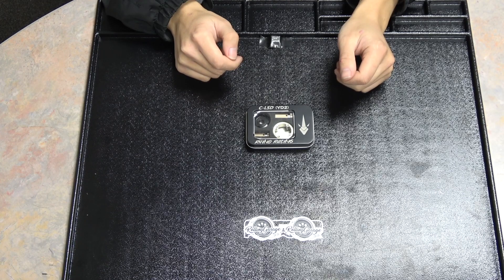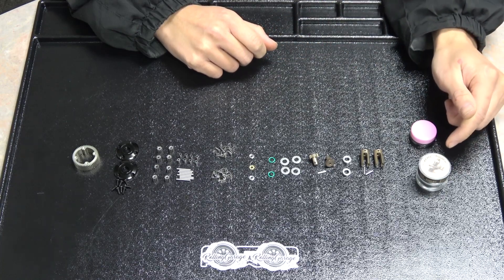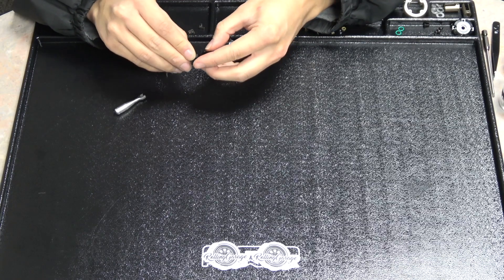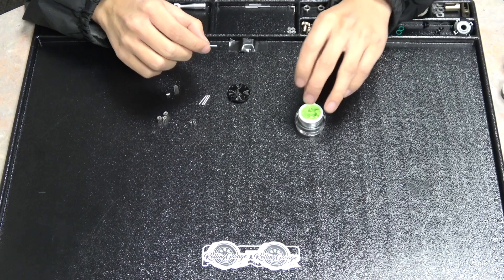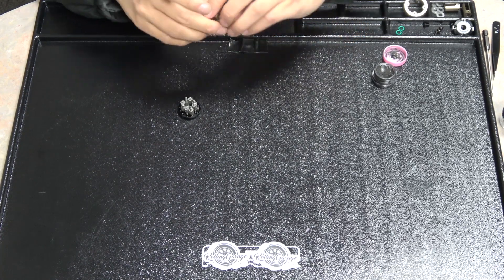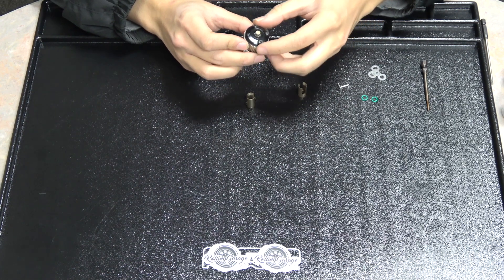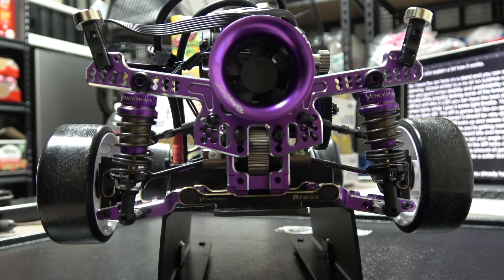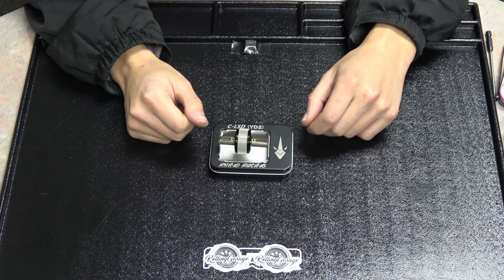How To Build A Rhino Racing C-LSD - Mitch-Spec TUTORIALS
Mitch from Rolling Garage RC shows you how to build your Rhino Racing C-LSD for your 1/10 scale RC drift car and reviews tuning and advantages of the LSD.

00:00 - Intro
00:45 - Parts, Tools and Greases
02:33 - Springs
04:49 - Gear Assembly
06:51 - Thrust Bearing Assembly
08:12 - Greasing Gears and Closing up the Diff
11:38 - Example of Running the Diff and Discussion of Spring and Gear Tuning
12:52 - Final Thoughts on the C-LSD